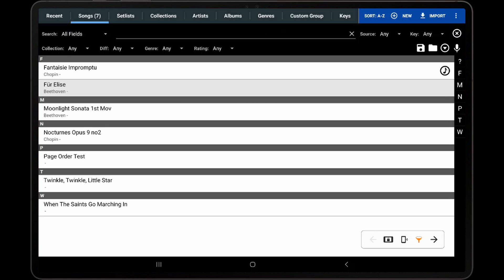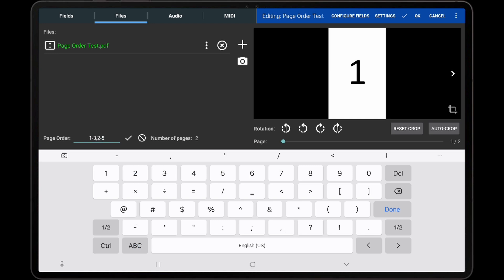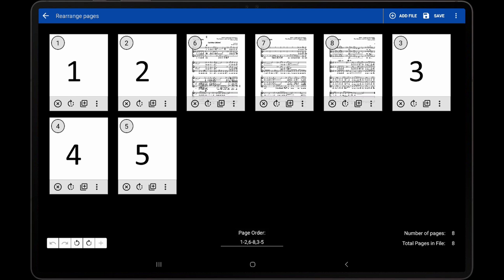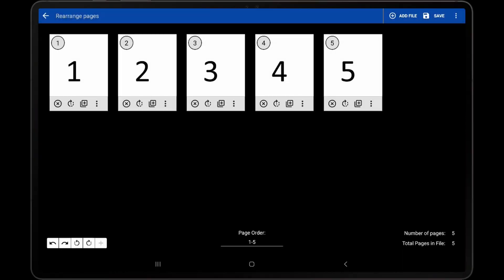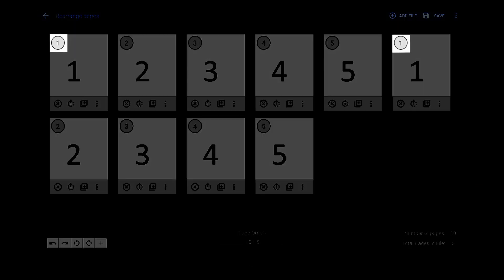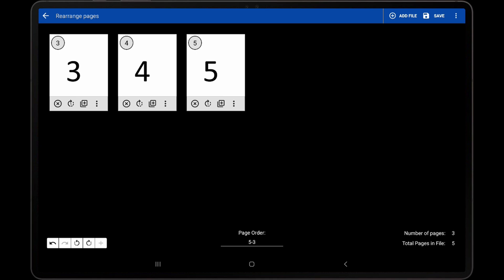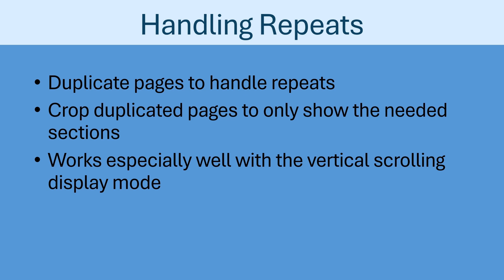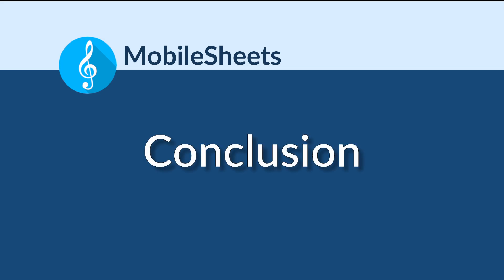MobileSheets - Reordering, Duplicating and Removing Pages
This video discusses using the page order feature in MobileSheets to handle reordering, duplicating and removing pages from PDFs. This feature provides a powerful way to deal with repeats or to have different annotations displayed for different instances of pages. See the full list of tutorial videos

TIMESTAMPS

00:00 - Introduction
00:31 - The page order field overview
00:58 - Accessing the rearrange pages screen
01:32 - Directly modifying page orders
02:54 - The rearrange pages screen overview
03:23 - Removing, rotating and duplicating pages
04:43 - Inserting files, blank pages, and templates
06:53 - Viewing pages
07:20 - Adding back missing pages
07:55 - Entering page order numbers
09:08 - Add file option
09:22 - Saving changes
10:05 - Updating PDF with current page order
11:18 - Save as New PDF or New Song
12:10 - Additional settings
12:27 - Handling repeats or duplicated pages with page ordering
18:18 - Conclusion